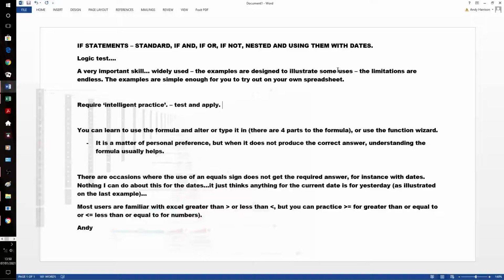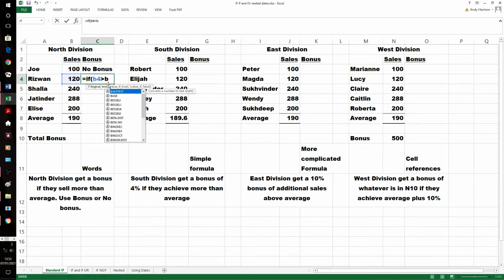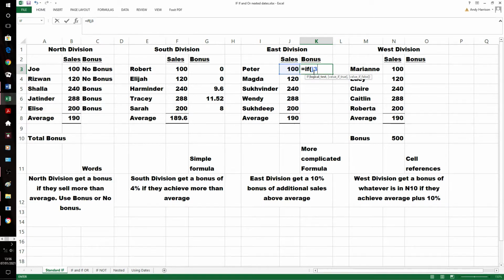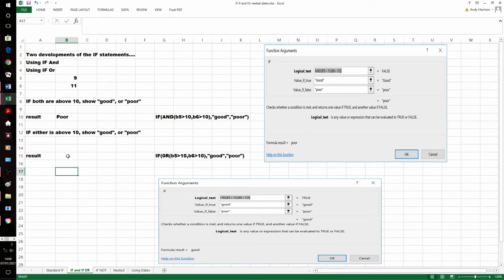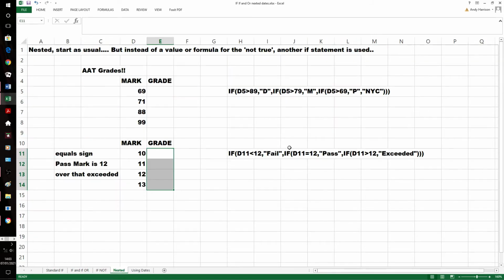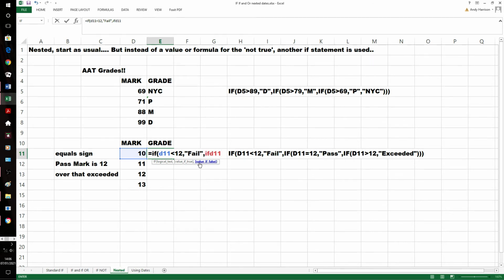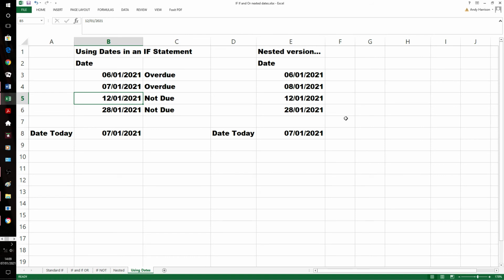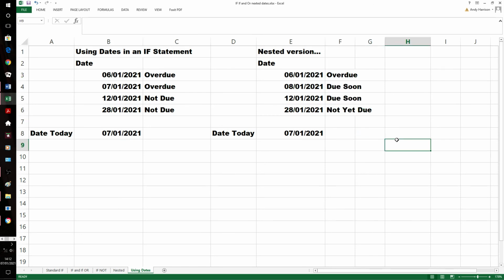IF statements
Working through standard, IF And, IF OR, IF NOT, Embedded IF Statements and using dates., and showing error correction.